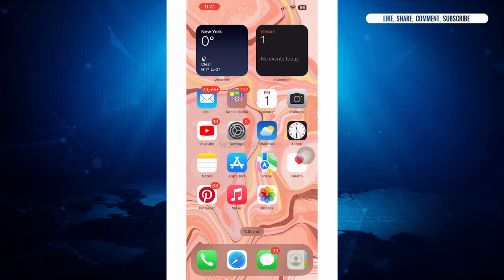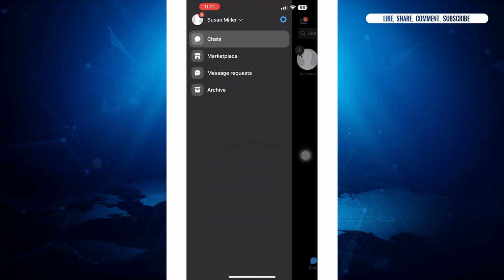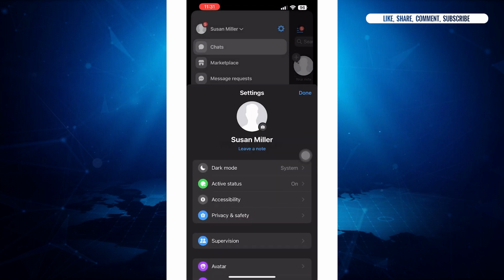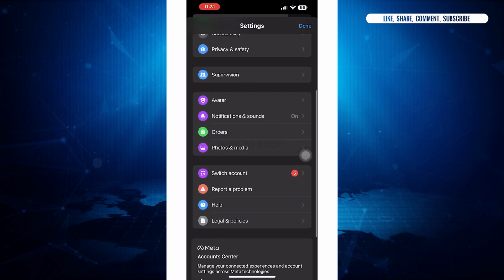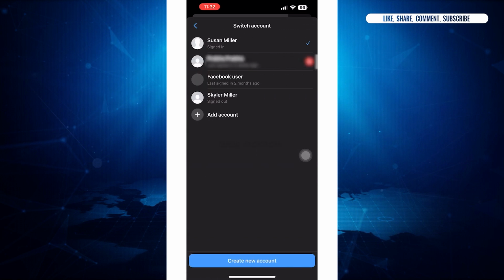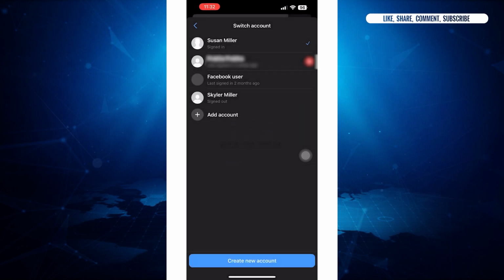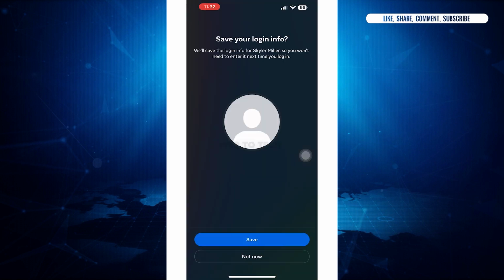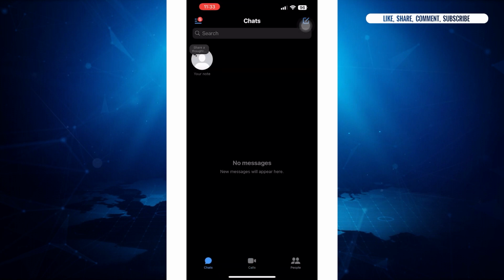How To Switch Account On Facebook Messenger 2024 | Change Account On Facebook Messenger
Today in this tutorial video we are going to guide you step by step process on how you can easily switch to another account on messenger mobile app. Watch the video till end to learn the process.